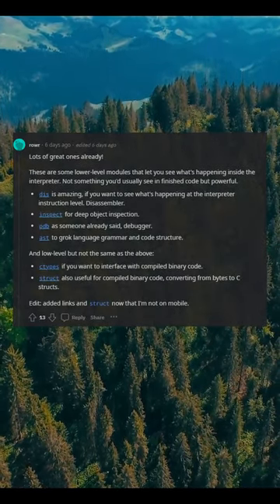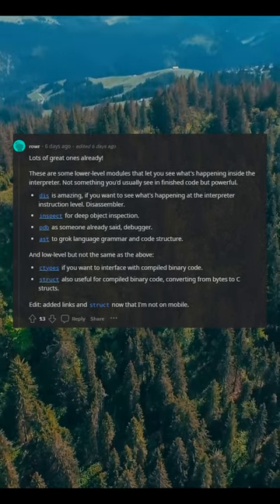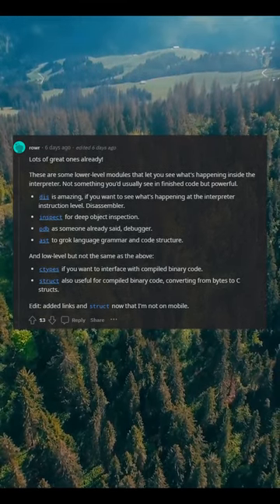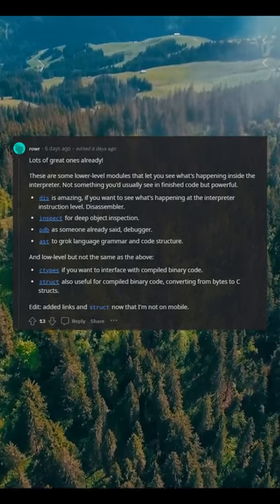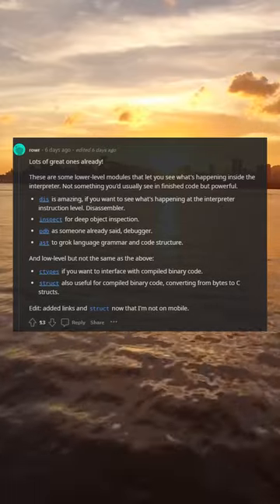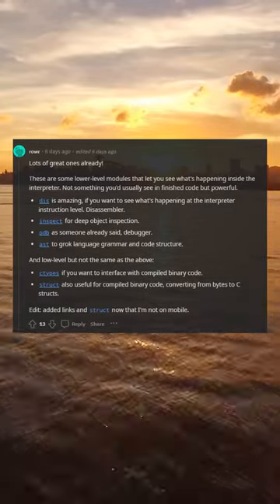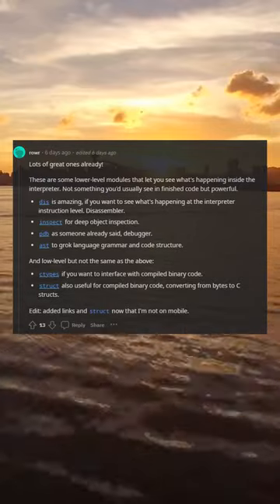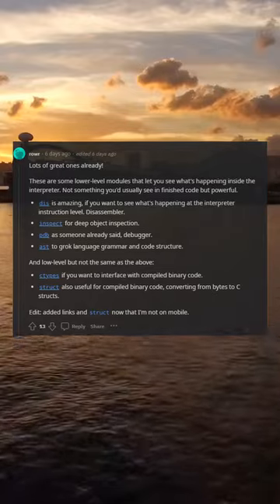What are some useful and underrated built in python modules?